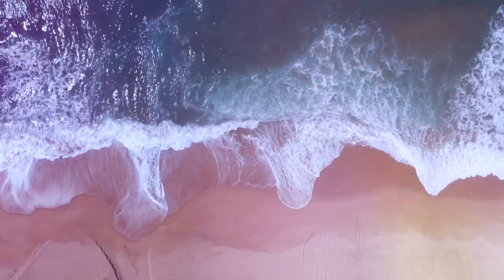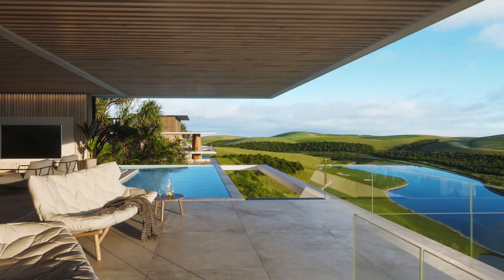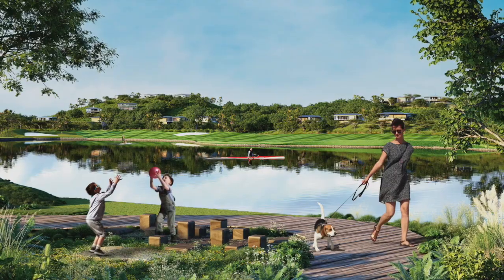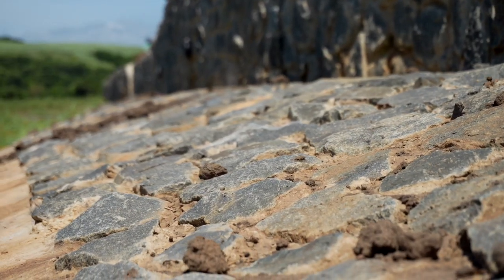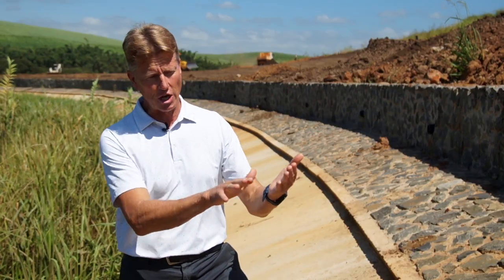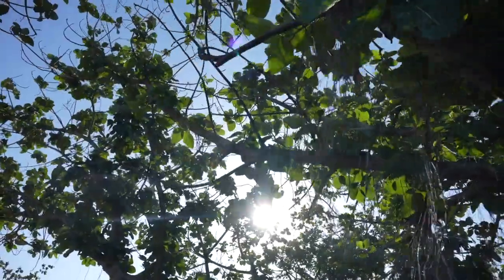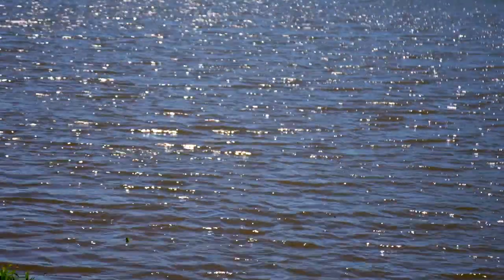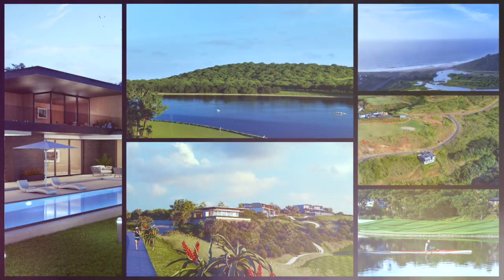ZIMBALI EPISODE 11- REHABILITATION V1 4 2. March 2024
In Conversation with Zimbali Lakes - episode 11